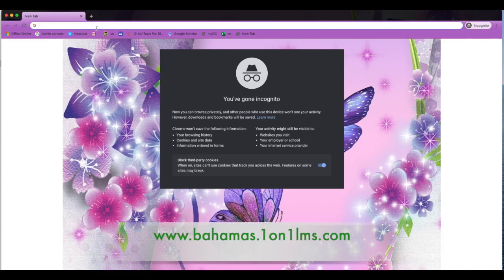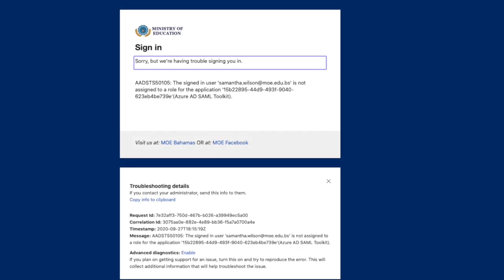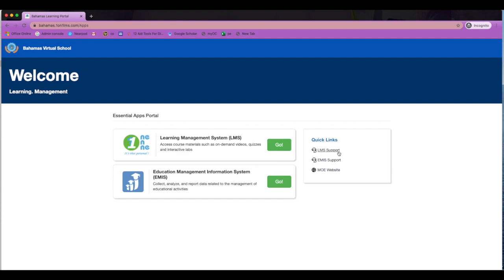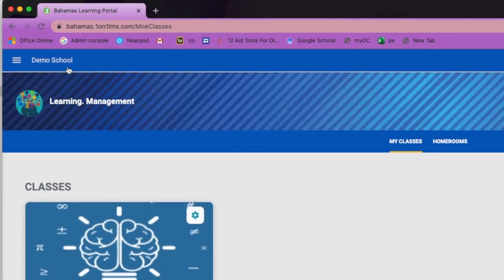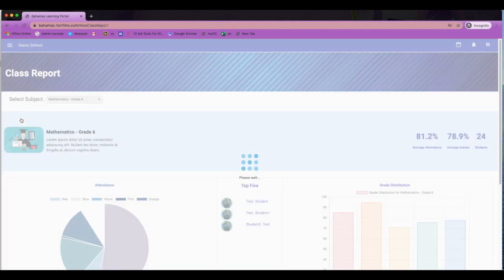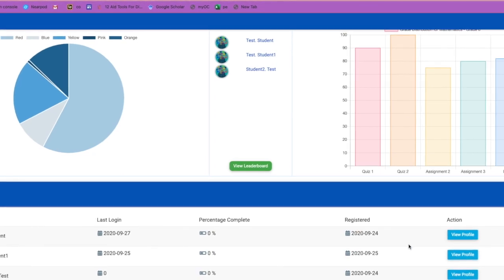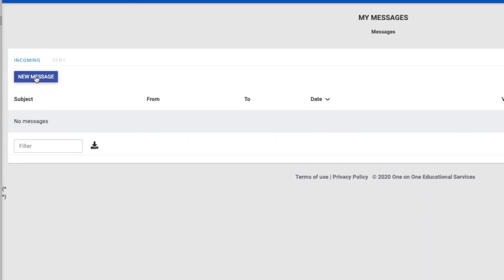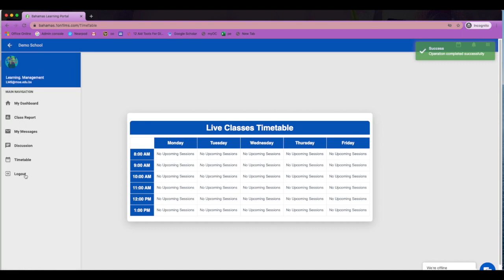LMS and EMIS Part 1: Logging in and LMS Navigation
Part 1 guides you through the log in process and help you to navigate around the LMS platform.